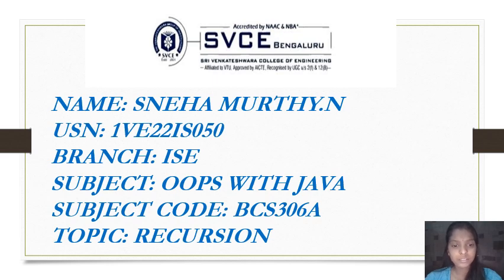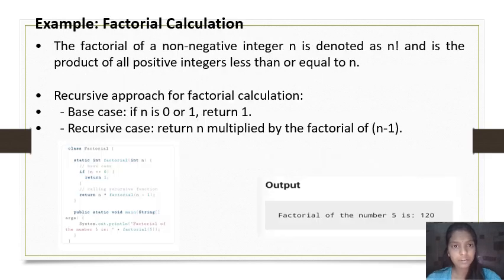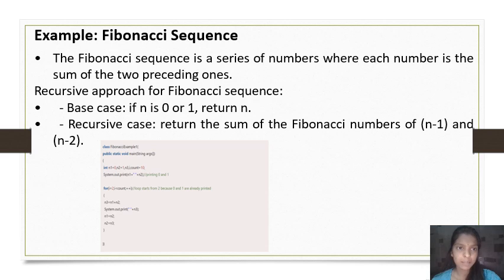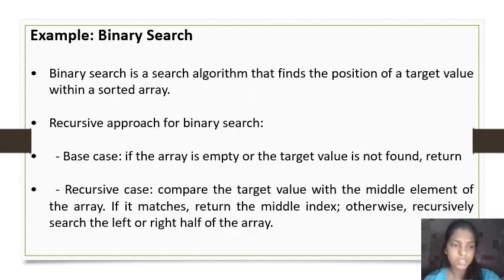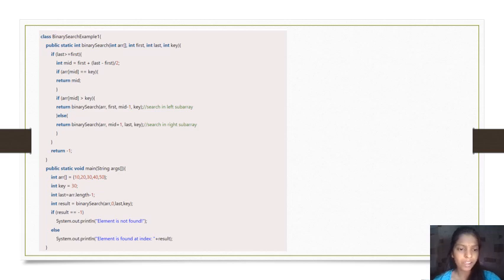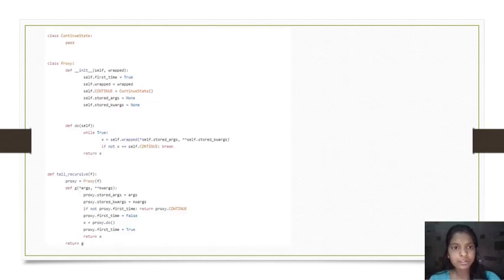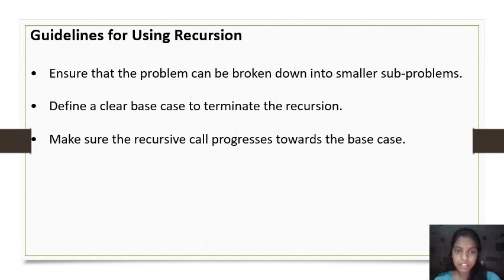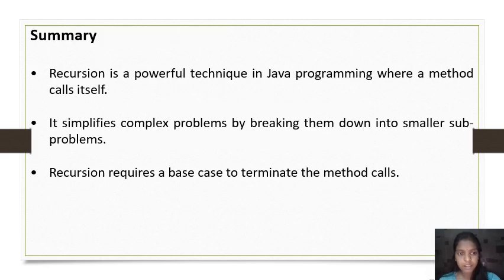JAVA RECURSION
# recursion
oops with java